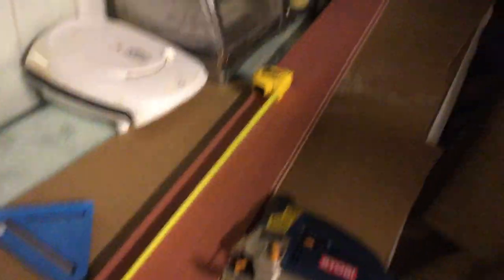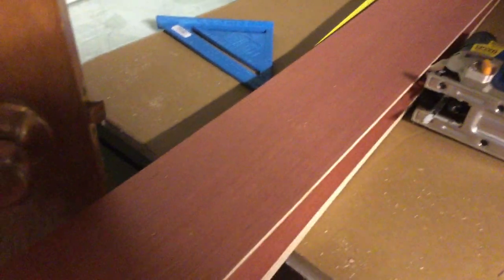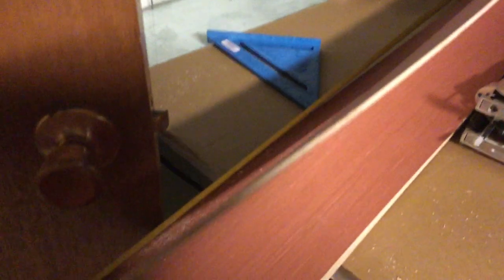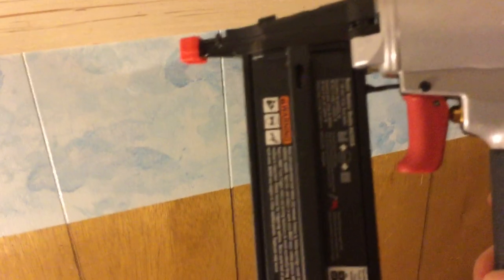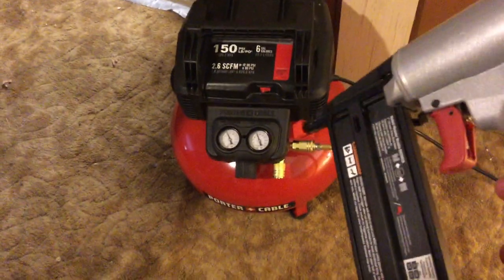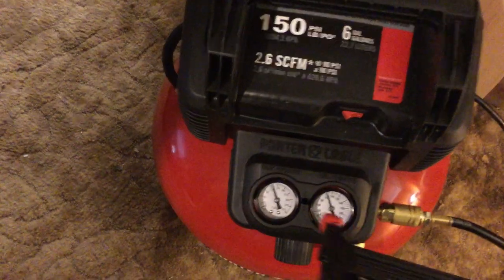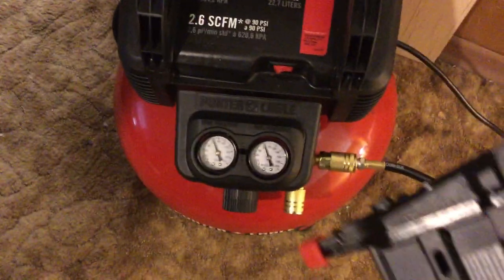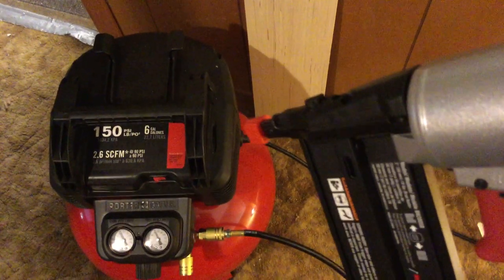DIY Shiplap using Underlayment Boards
Underlayment boards (red on one side and wood colour on the other) purchased at Home Depot were cut into 5" widths and nail gunned to old panelling in a basement.
This project was done DIY by myself alone.  Two 5 cent coins duct-taped together were used to create the gap between the boards.

The old panel boards had a previous life as a ragged wall.  They were not painted first, although they could have been.
The shiplap boards did not require sanding and any tiny bits of wood were immediately flattened down once the paint went on them.
Not shown is that I would fit the board to the wall with the spacer at the middle and then pop one nail into the center of the board.  This would hold the board to the wall and I could then move it see-saw fashion, placing the coins as I moved left and right to nail it into place.  That's how I did it as a one person job.  I had video of that process but can't locate it (sorry).